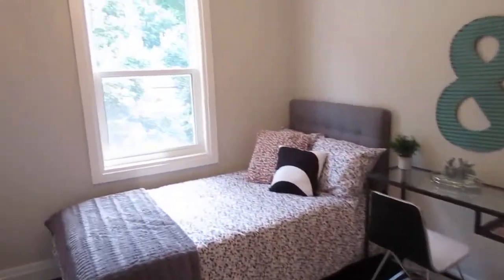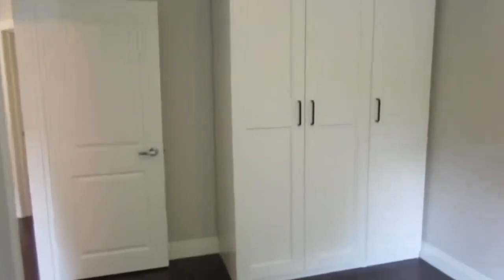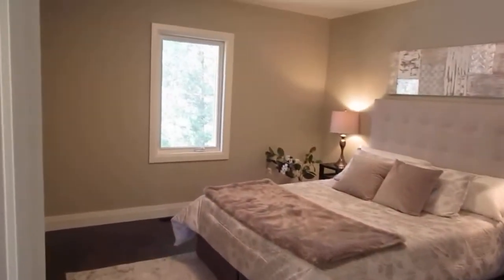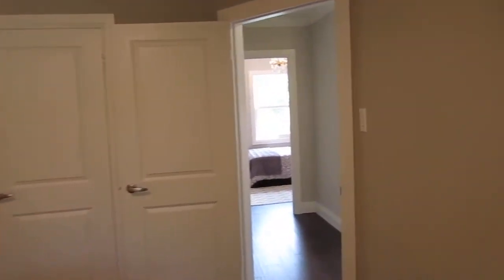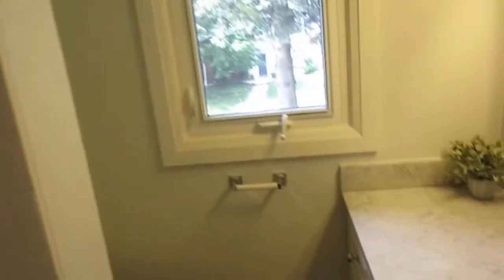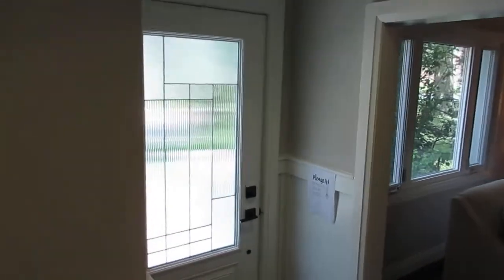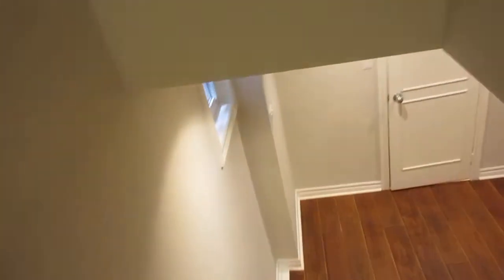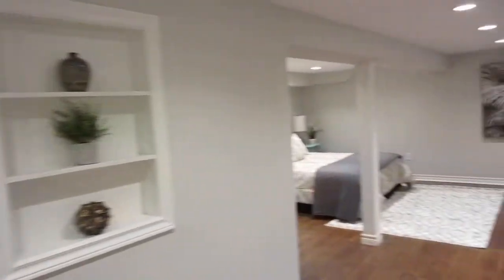55 Long Branch Ave 2nd and lower level - Long Branch, Toronto Real Estate Sold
Renovated Family Home Steps to the Lake in Long Branch!

This beautiful brick, recently renovated detached 3 bedroom, 3 bathroom home with a main floor family room is ready to move right in and enjoy all its many perks! Set on a picturesque treed lot in a prime location just a short walk to the Lake, shops and transit. Your city retreat awaits you!

A growing family will appreciate:

Outstanding main floor plan includes a family room addition with bonus mud room ideally located when coming in from the car/yard.

Quality renovations with new chef's kitchen & main floor powder room
3 large bedrooms plus space for 4th in lower level.

Superb fully finished lower level with separate side entrance, full bath plus nanny suite/ mortgage helper.

Enjoy summer fun in the private fully fenced-in yard and big back deck! Beautiful grapevine fence and honeysuckle archway! Plenty of space for kids, pets and grown up play!

The wide mutual driveway offers parking for 2 cars off the back.

Long Branch is a quiet, child friendly and conveniently located neighbourhood that has really come into its own, with new amenities and restaurants making roots. It is surrounded by desirable schools for all ages (including the lovely Humber College campus), TTC, nearby GO Station and easy highway access.

Invest in this magical enclave of homes surrounded by mature trees, scenic trails and pretty properties. Where friendly neighbours on the street, say hello as you walk your kids to the park or take your dog out for a run.

Sales Representatives